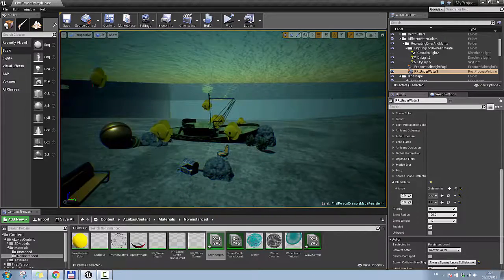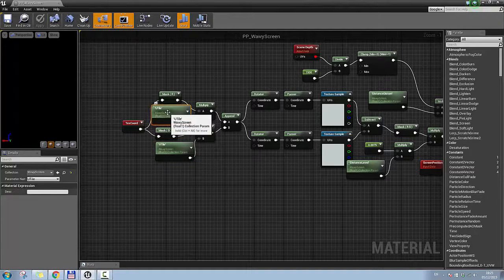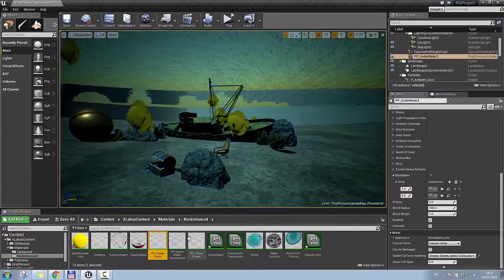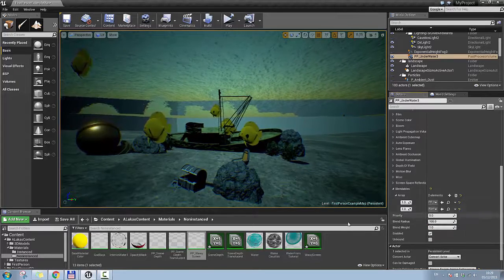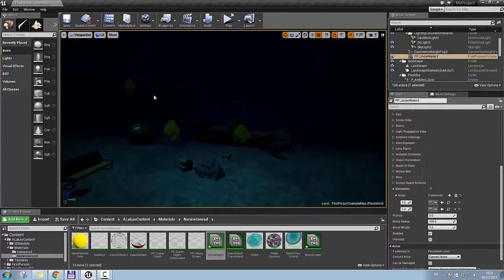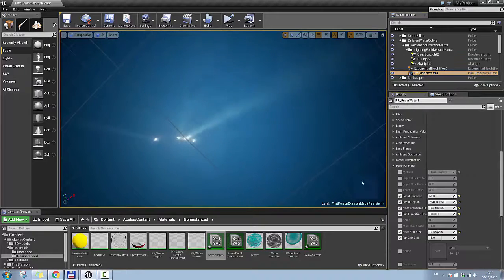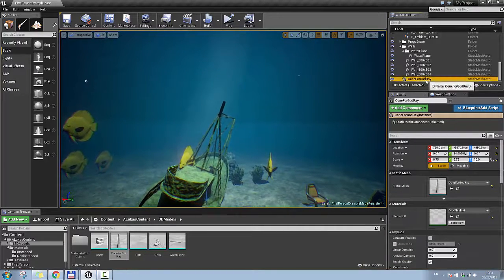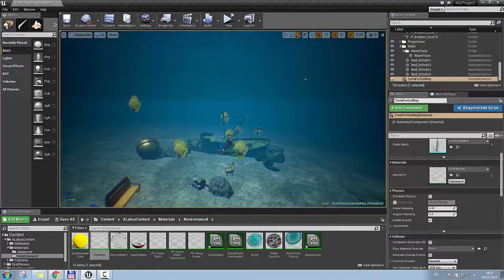Unreal Engine 4 How To Create Underwater Effects (Part 2 of 4)